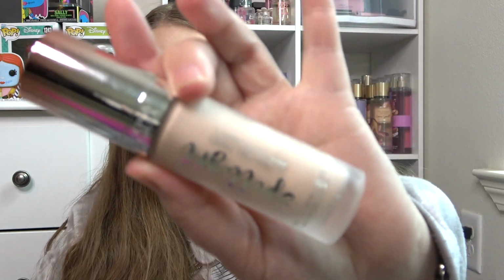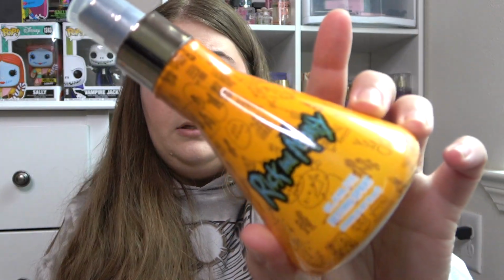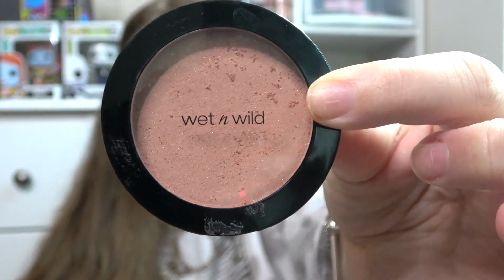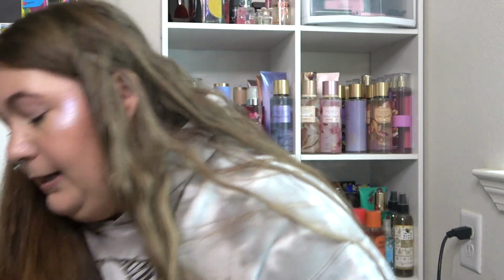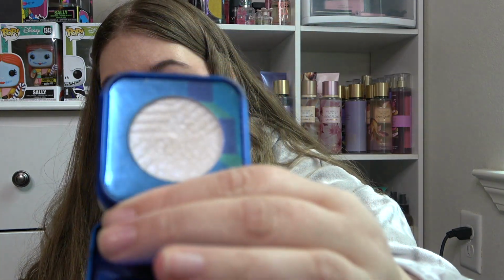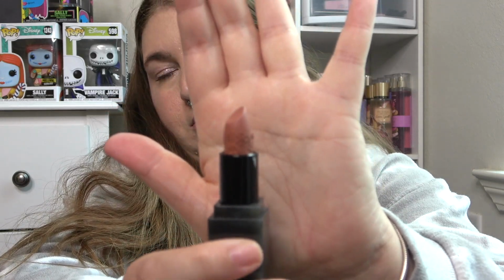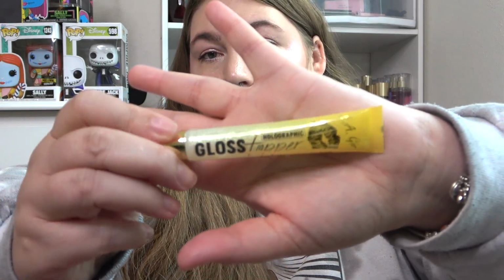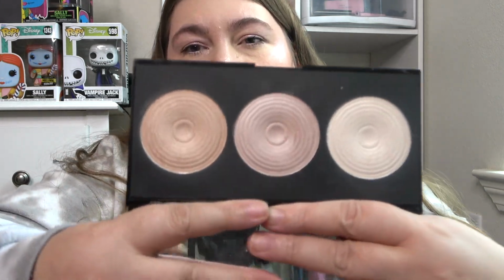Project Everything Intro & May Products